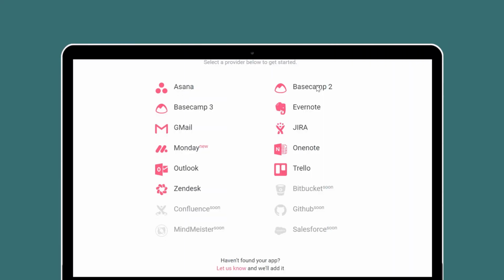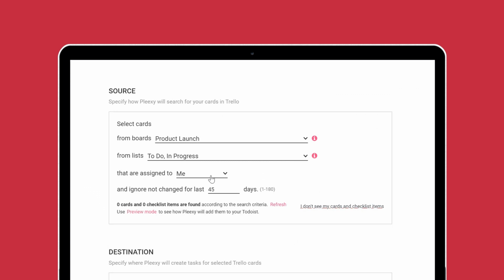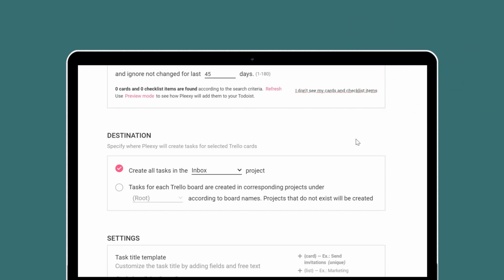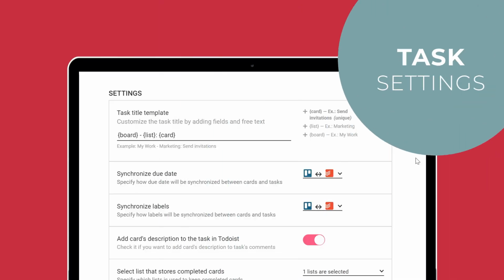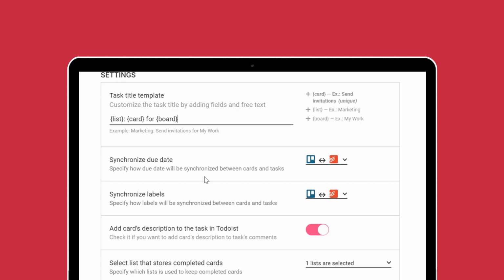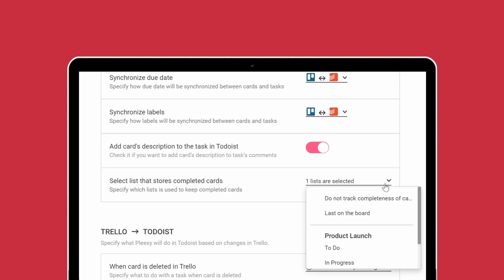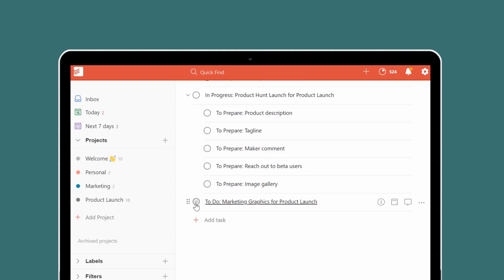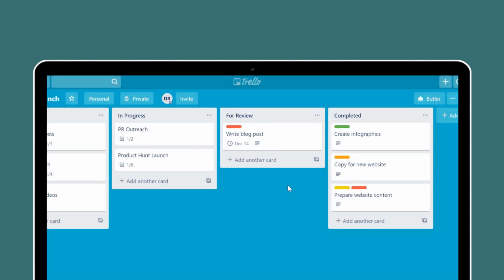How to Integrate Trello with Todoist (Sync Your Tasks)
Todoist and Trello are two of the most popular productivity apps for tracking day-to-day and longer-term tasks.

Pleexy helps you work more efficiently by creating tasks and sub-tasks in your Todoist from cards and checklist items in Trello and keeping your tasks synced between both applications.

In this quick tutorial, we'll walk you through how to customize your Pleexy settings and control how Pleexy searches, creates and synchronizes tasks between both sides of the integration.